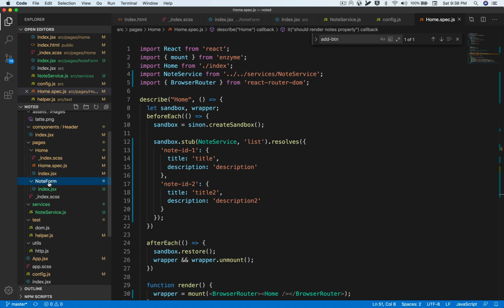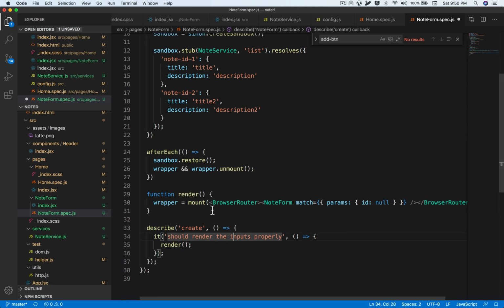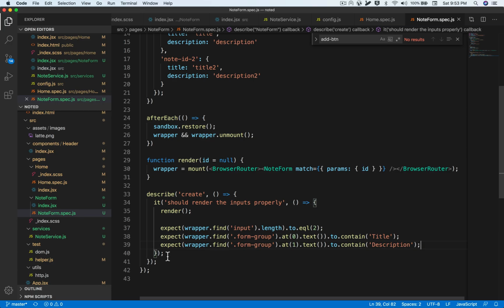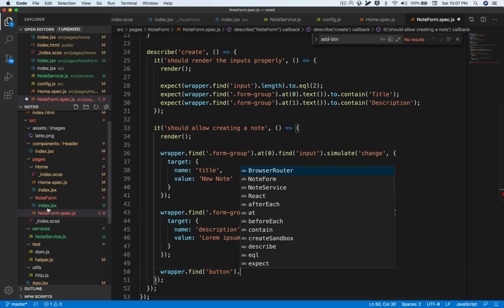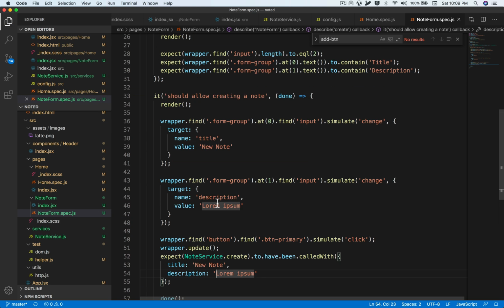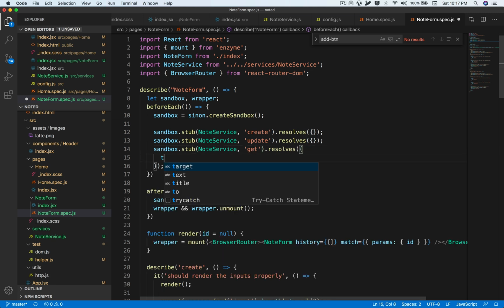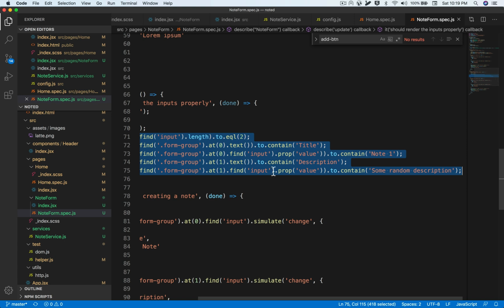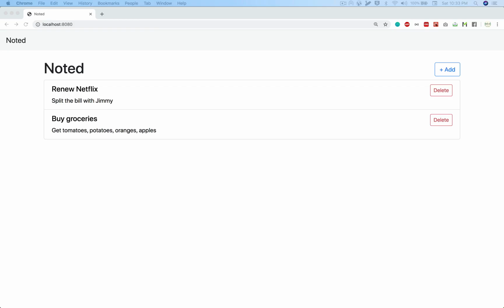ReactJS for Beginners - 12: Testing Forms